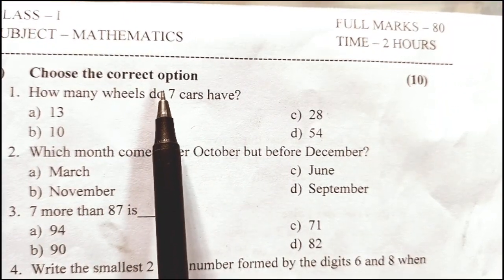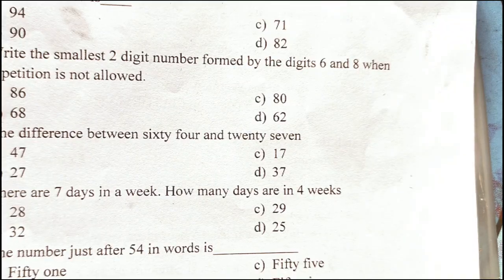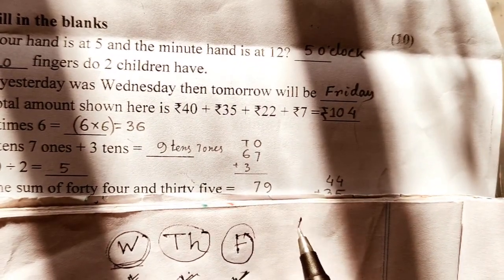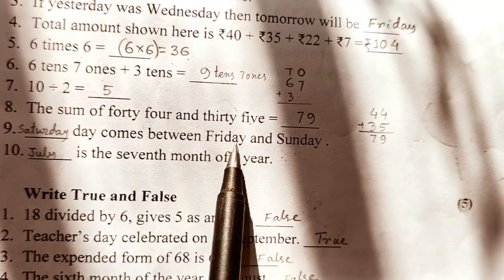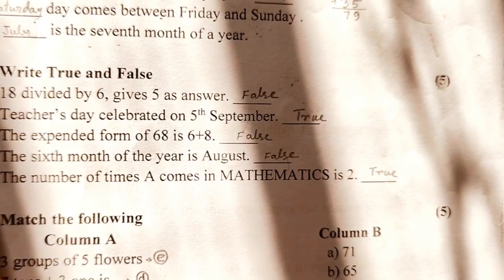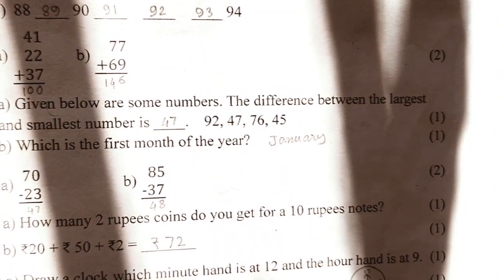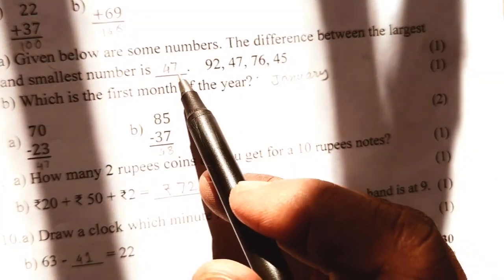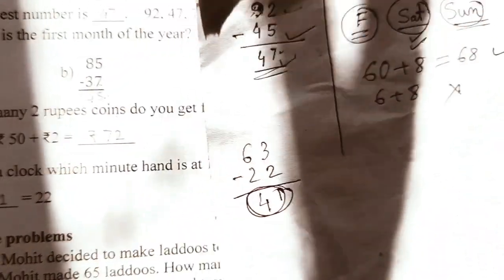Mathematics Important questions Solved for Class 1 & 2 in CICSE